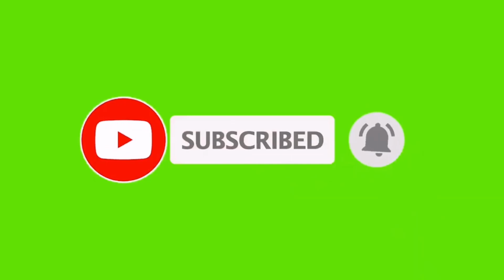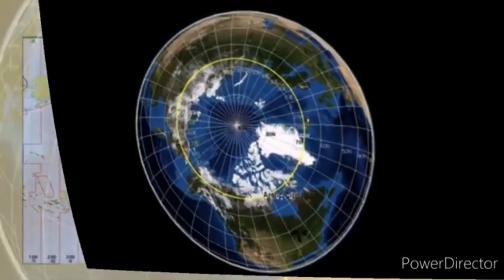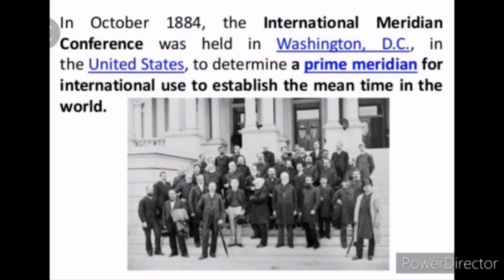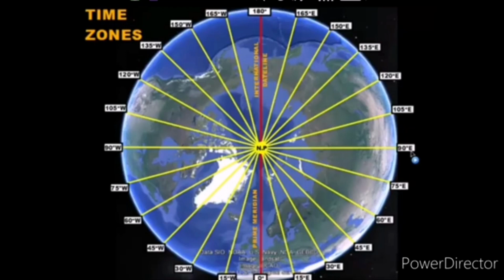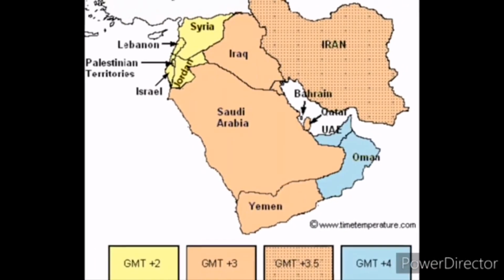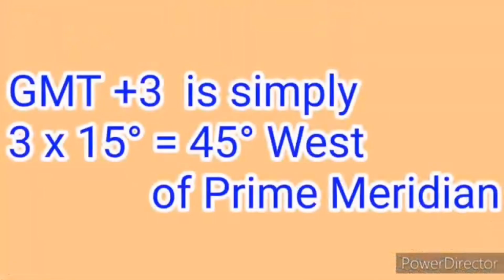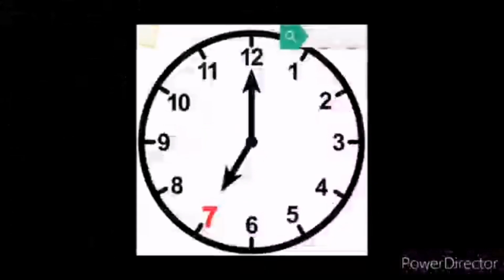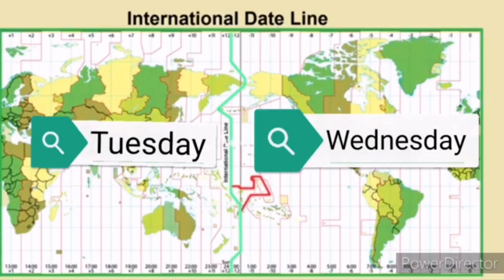Time Zones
This video is all about time zones its origin and its location. UTC serves to accommodate the timekeeping differences that arise between atomic time (which is dericed from the atomic clocks) and solar time ( which is derived from astronomical measurements of Earth's rotation on its axis relative to the sun).